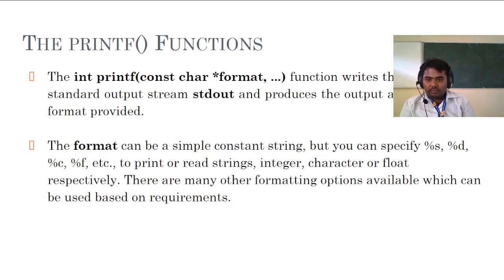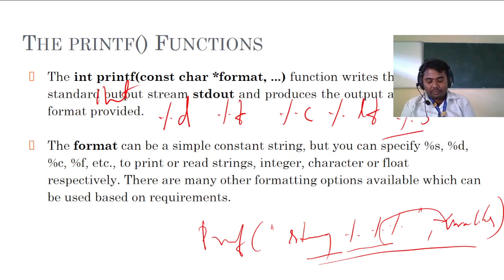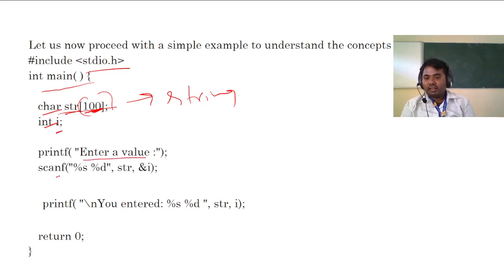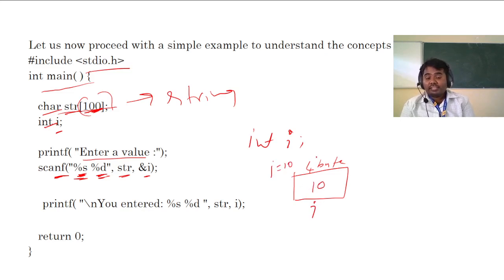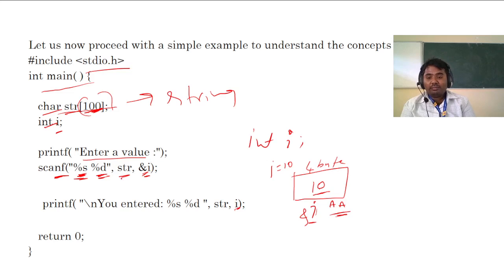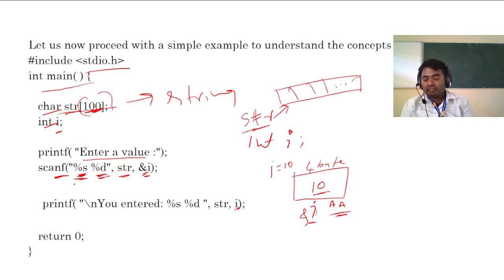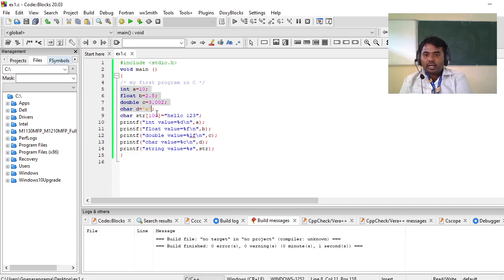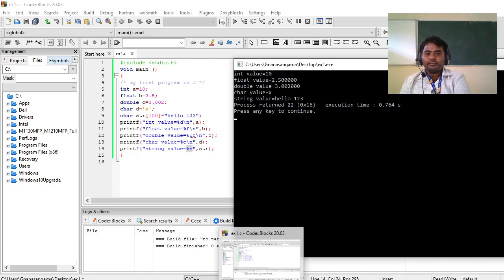printf and scanf-session4